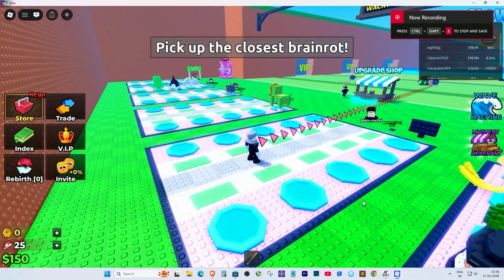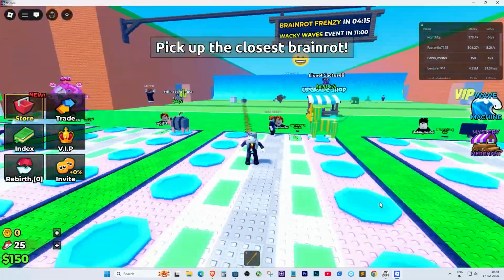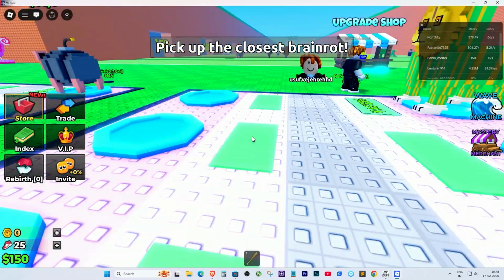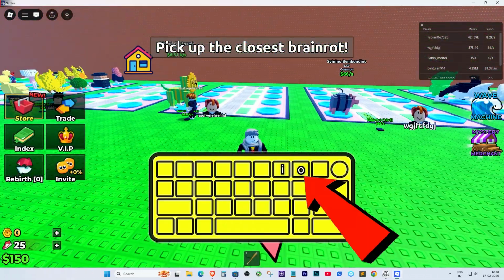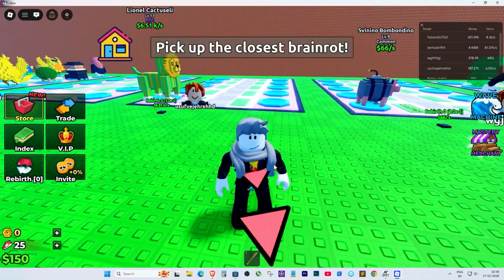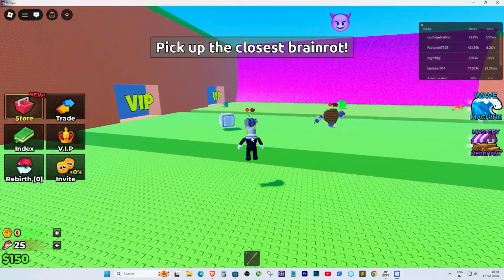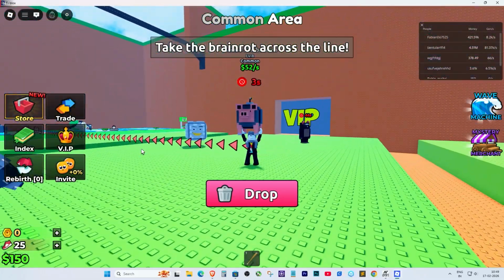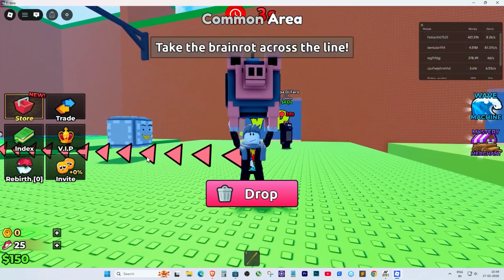How To Zoom In And Out On Roblox PC (2026) Fast & Easy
Quick guide on how to zoom in and zoom out on Roblox PC.
If you're new or your camera is stuck, this will help you fix it fast.